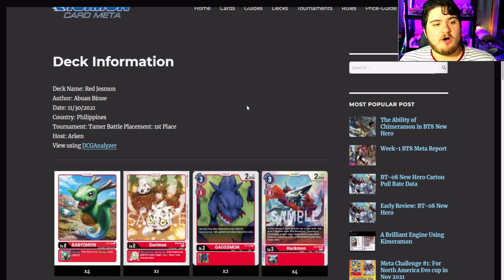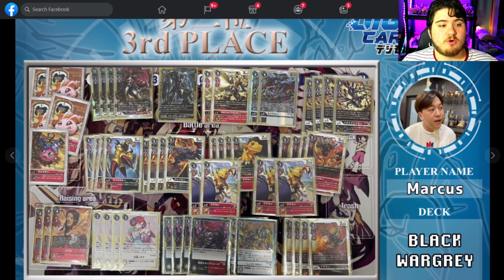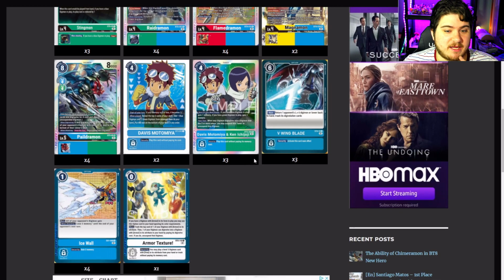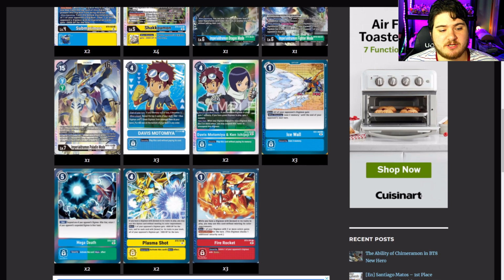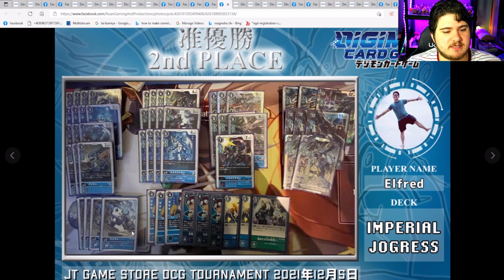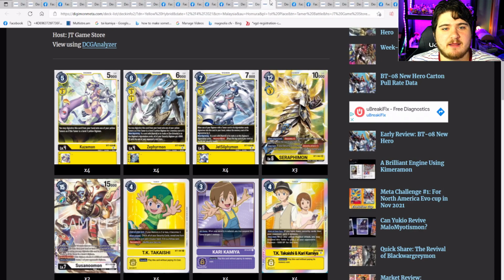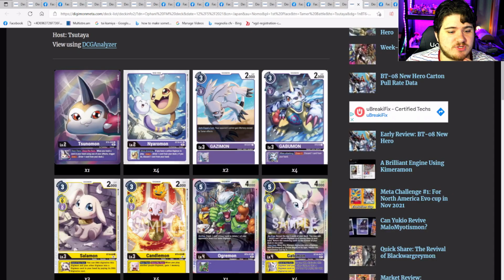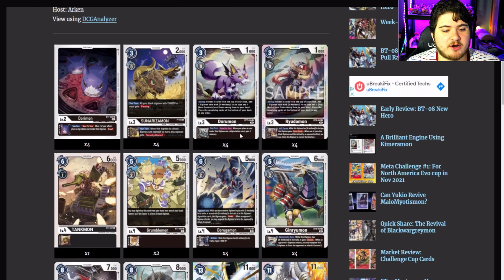Digimon Card Game | New Hero Meta Spicy Topping Decks | Digimon TCG New Hero BT08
Lets see what Bt08 has in store for us?  What stood out after week one?